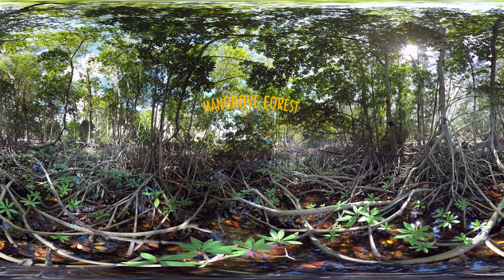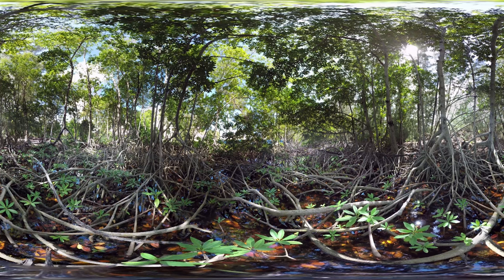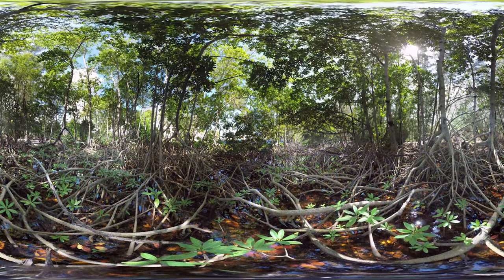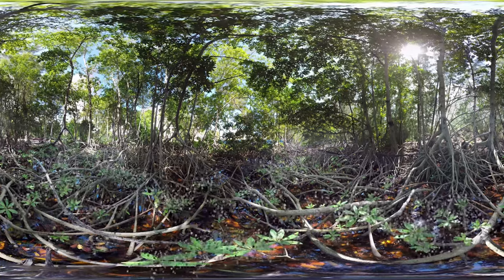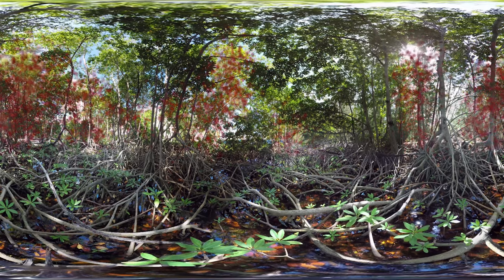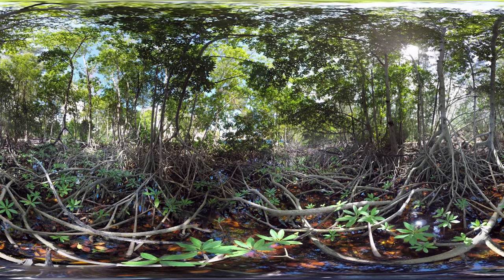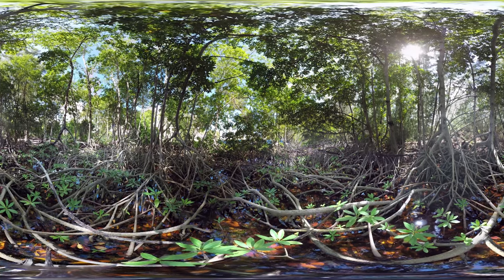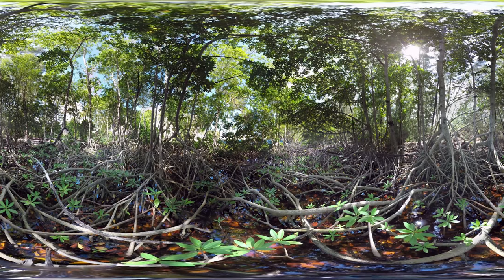Mobile Virtual Reality Lab: VR Experience Mangrove Forest